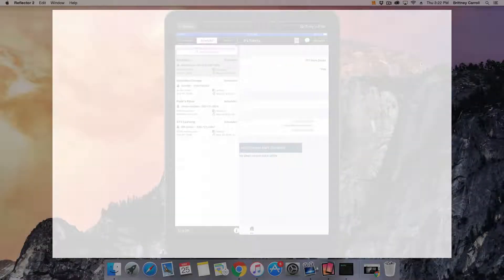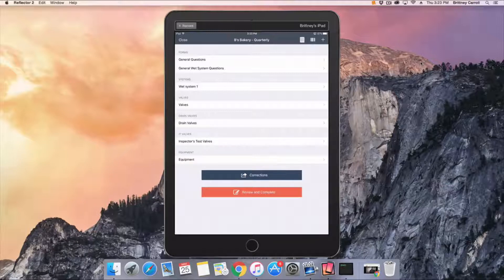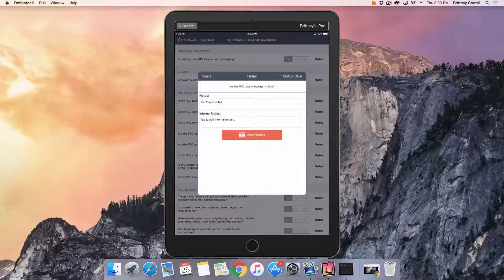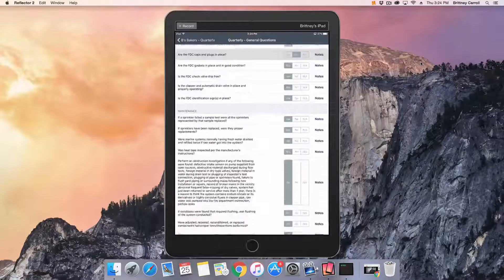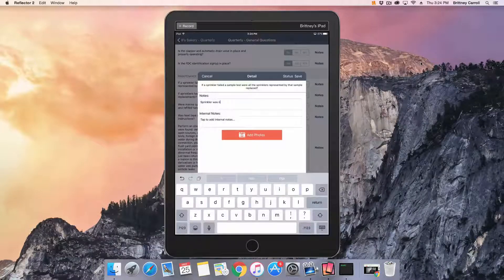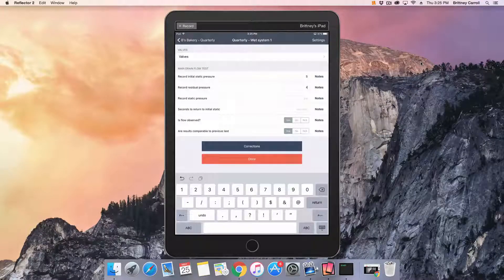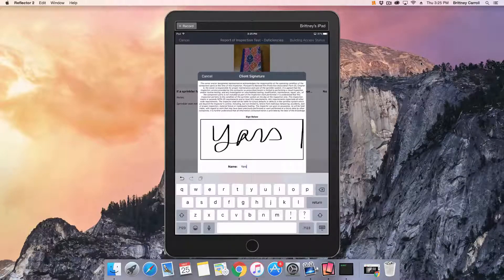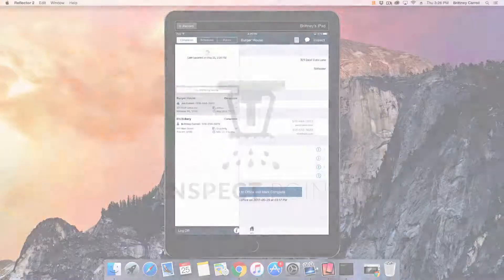How to Perform a Sprinkler Inspection on the iPad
All inspections visible to you on the iPad have been scheduled for you in the backend of Inspect Point by your system administrator. Here is how to perform a sprinkler inspection on the iPad. Make sure you have your iPad handy! There will be chances for you to follow along.